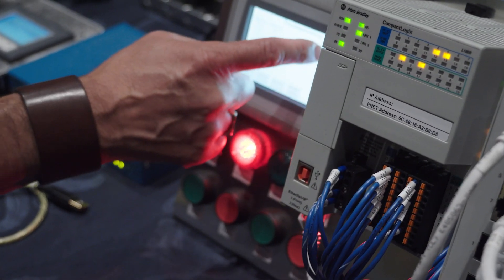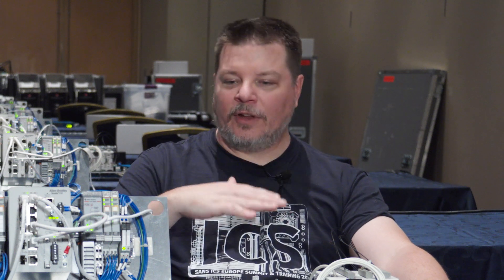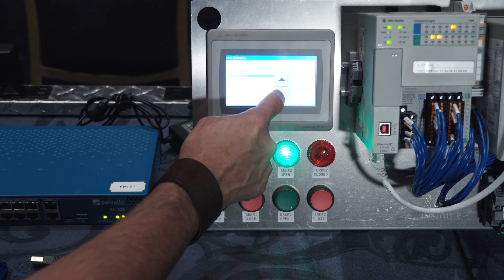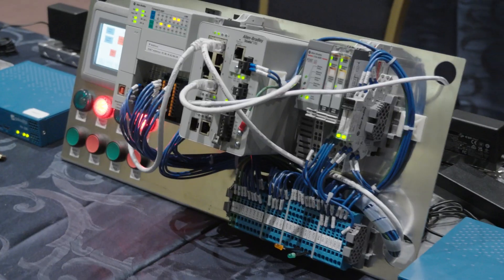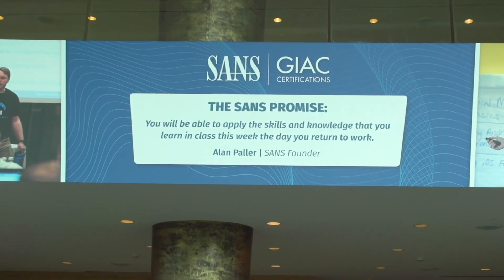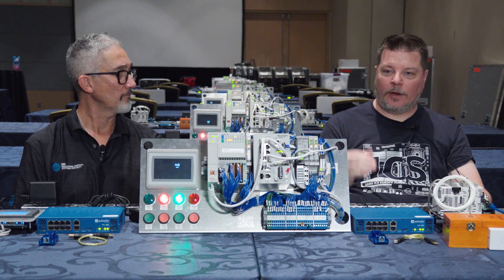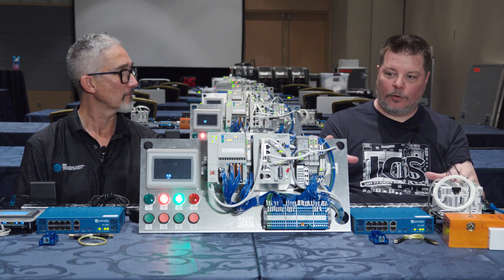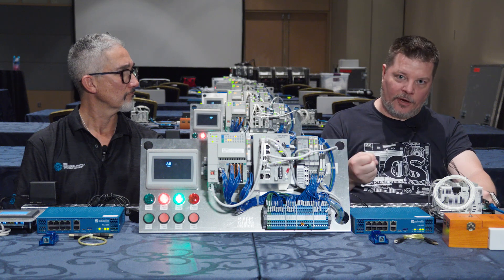ICS612: ICS Cybersecurity In-Depth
In this video, Jeff Shearer and Jason Dely, the instructors and authors of SANS ICS612: ICS Cybersecurity In-Depth, discuss how this unique course bridges the gap between IT and OT security practitioners. With decades of industry experience, Jeff and Jason explain how ICS612 provides hands-on experience with real ICS equipment through custom-built cybersecurity kits. These kits simulate real-world environments, allowing students to interact directly with operational technology and apply cybersecurity principles in a practical, immersive setting. Whether you're in IT or OT, this course breaks down barriers, enabling better collaboration across teams. By attending, you'll leave with the skills to apply what you’ve learned on day one at your organization.